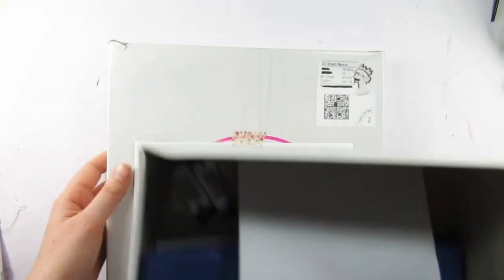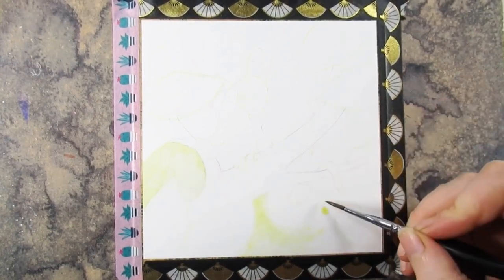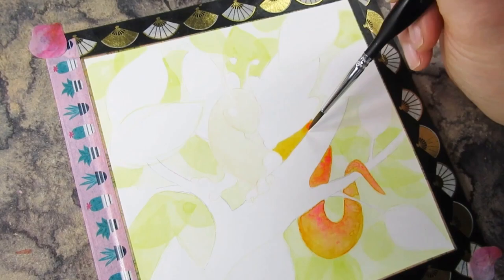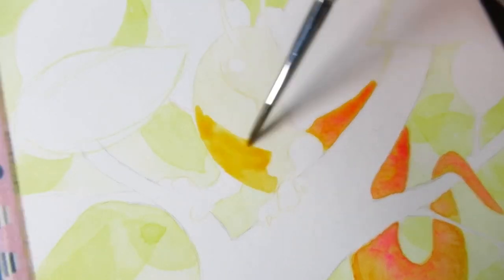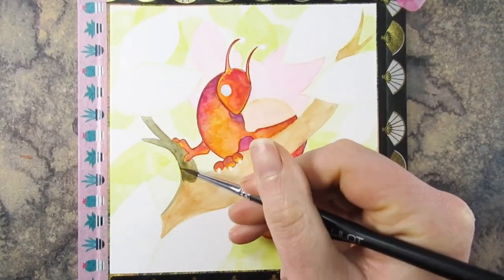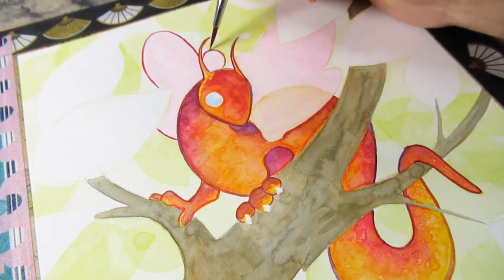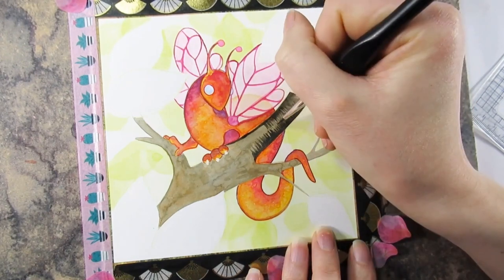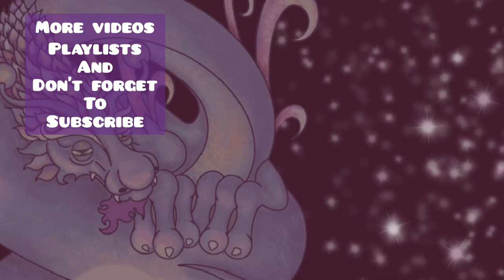UNBOXING happy mail | painting a dragon with NEW PAINT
I had such a beautiful thoughtful gift sent to me though the post from a friend who watches this channel!
I absolutely loved using the supplies and had to share with you what I created!